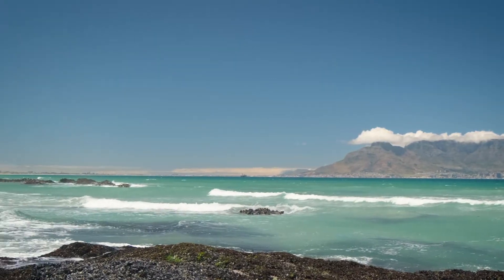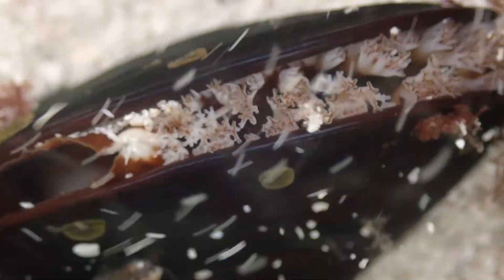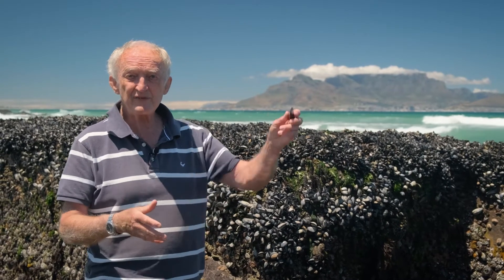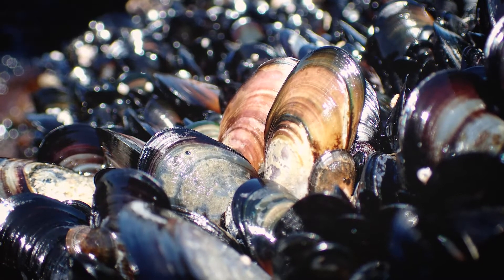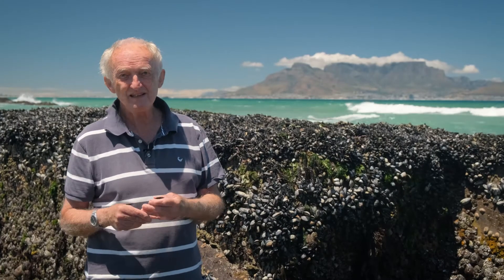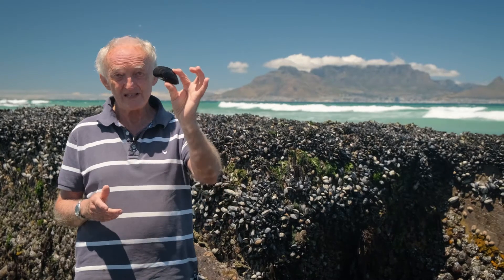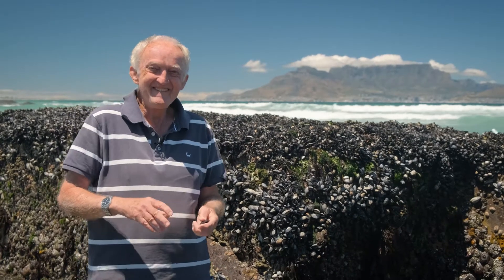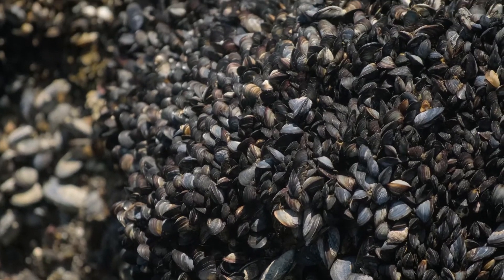Mussels - Mostly reproductive organ!?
Episode 11: Mussels

Mussels are one of the most integral animals in the marine ecosystem, providing a food source for countless predators, including humans! So how do they manage to survive with all of these animals who want to eat them? Well mussels are mostly gonad (reproductive organ) and this makes them one of the best breeders in the animal kingdom. Watch to the end to find out more and get some great jokes from Prof. Charles.

Mussels are also amazing water filterers, catching food particles form the water and cleaning it. They have an ingenious method of attaching to the rocks with super strong cables that they lay down.

Also Ben fell in a rock pool... shem!

This episode has it all, from dad jokes, to Ben, to Jason's golden fleece.

Shot in Table Bay, we hope you enjoy!

00:00 Introduction
00:53 Bivalve molluscs are related to snails
01:13 Mussels are filter feeders
01:28 How does the mussels filter water?
01:31 Inhalent and exhalent siphon
02:16 How much water does a mussel filter?
03:20 What do mussels eat?
04:18 How does a mussel shell grow?
04:50 Mussels as a food source
05:45 Can you farm mussels?
06:00 Permits for mussel collection
06:30 Mussels are conversion efficient
06:58 How quickly do mussels grow?
07:12 Mussels are mostly gonad, reproductive organ
07:35 How do mussels breed?
08:13 Broadcast spawning, mass spawning
09:15 How much sperm and eggs are produced each year?
10:20 How many mussels survive their first year?
11:30 How do mussels attach to the rock?
11:34 Bissell threads, 'the beard'
11:50 Mussels can move when they're small
13:10 Jasons Golden Cloak